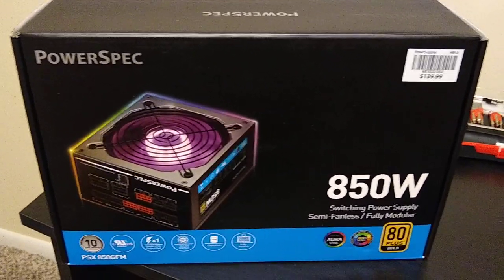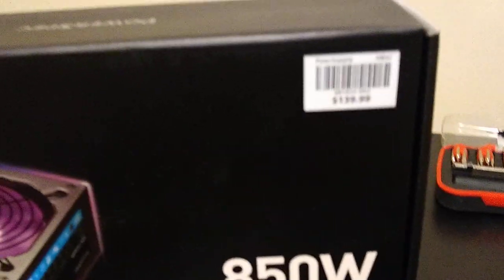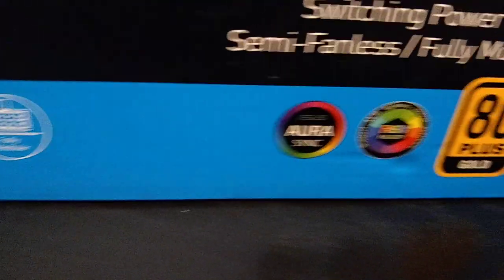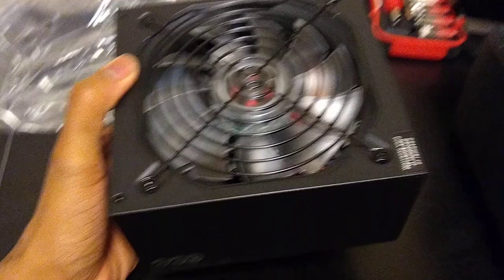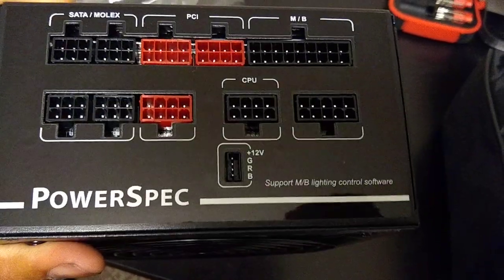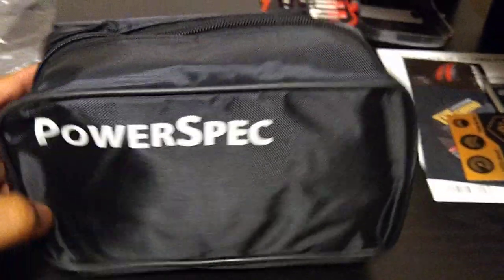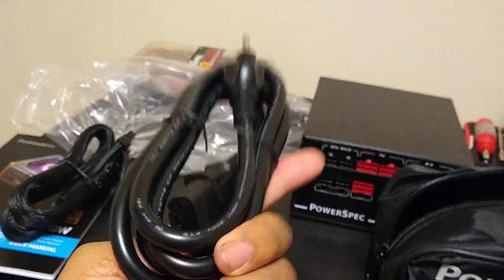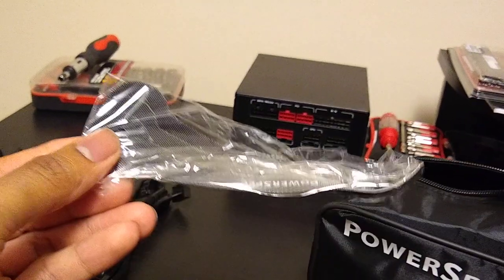Unboxing PowerSpec 850W Fully Modular Power Supply Model PSX850GFM